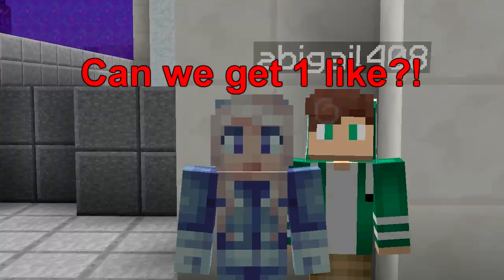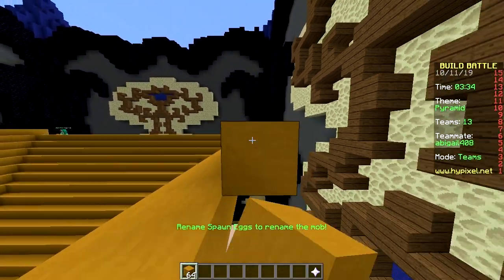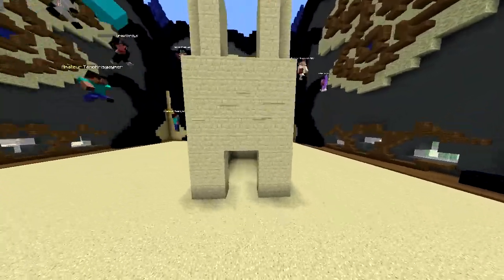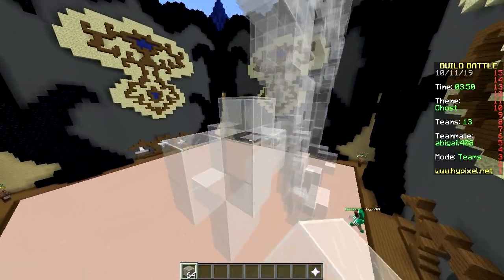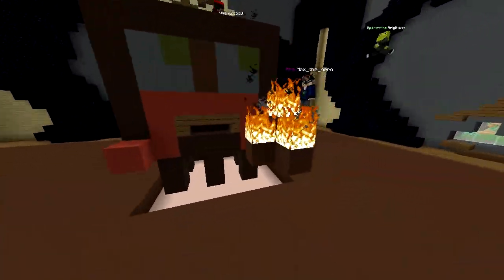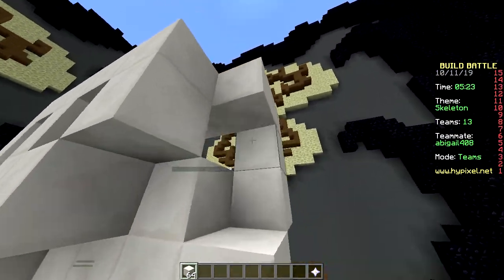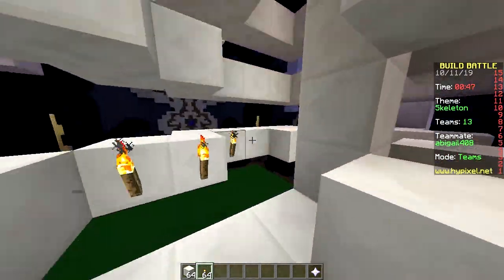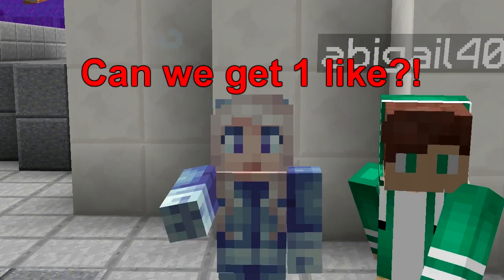UPSIDE DOWN CHALLENGE! (Minecraft Build Battle)